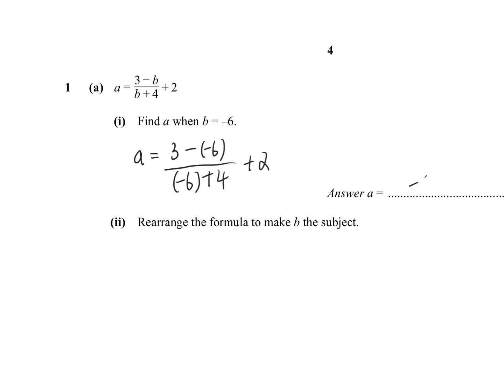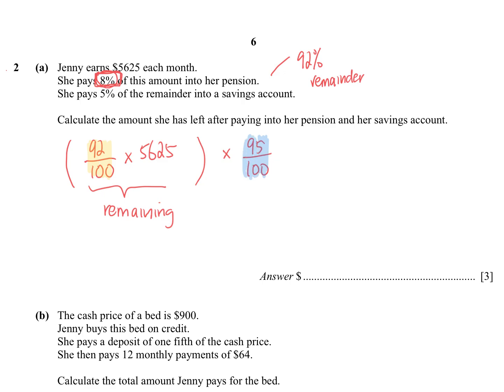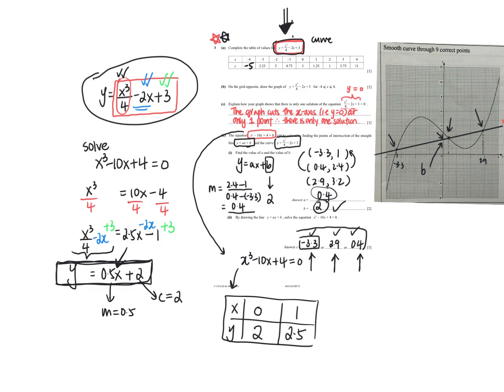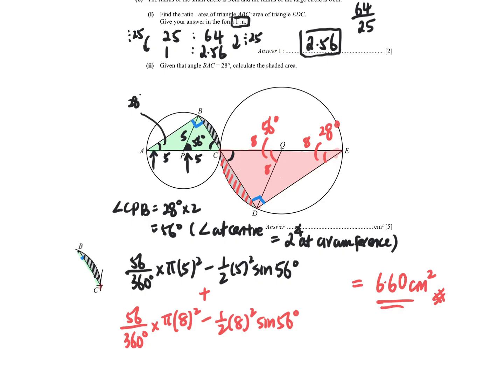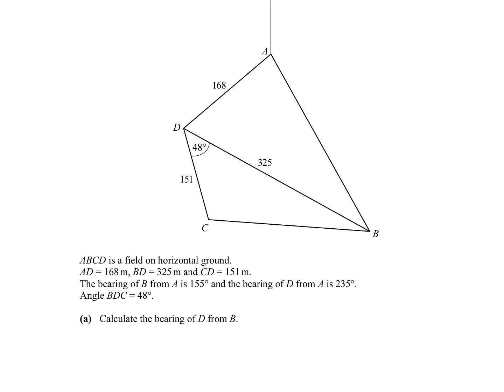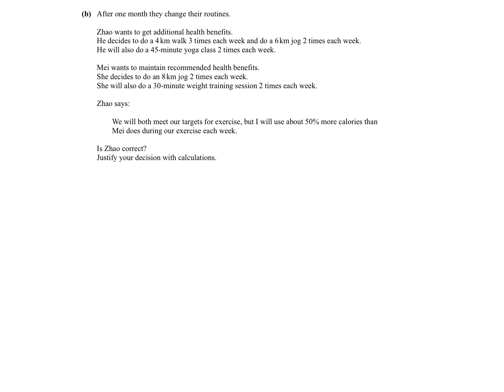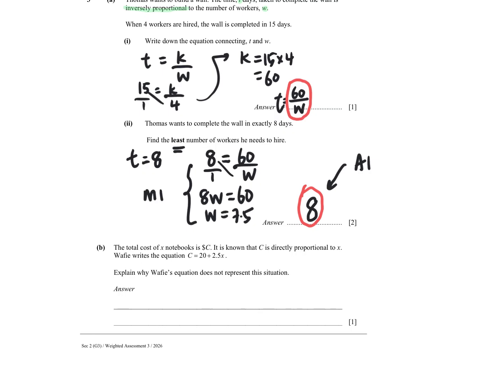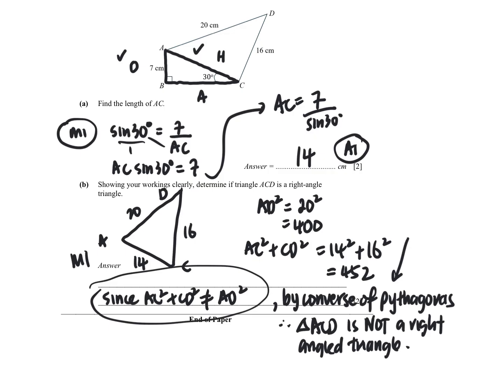17 August 2026